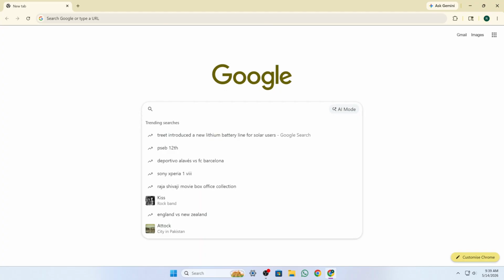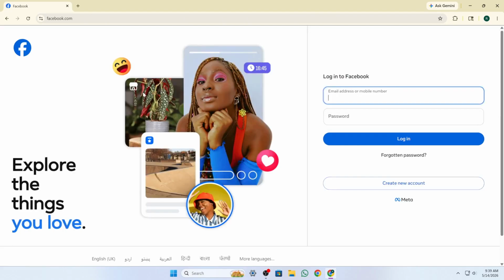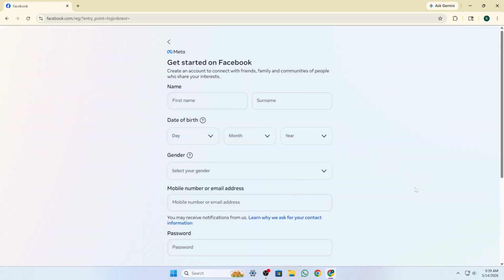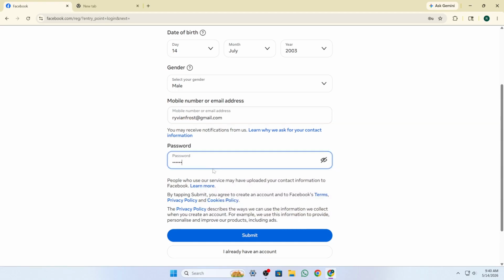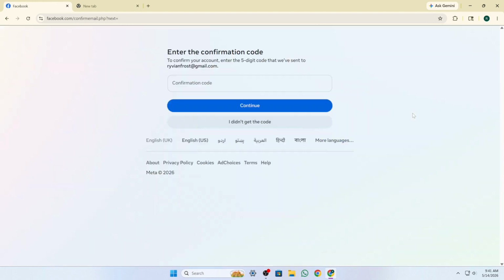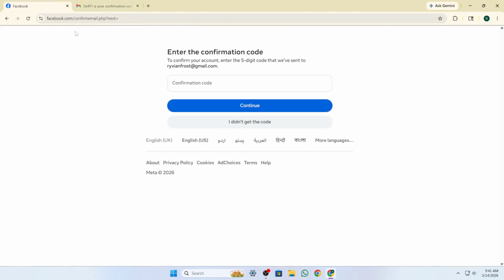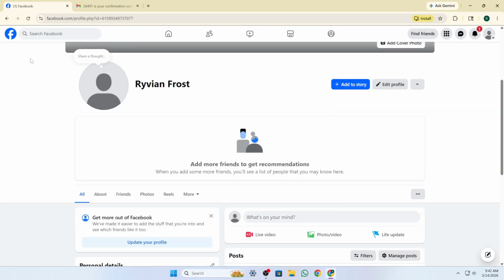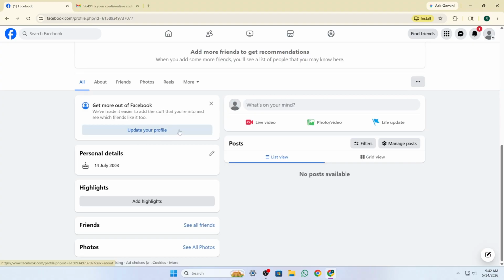How to Create a New Facebook Account on PC or Laptop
Learn how to create a brand new Facebook account on your PC or laptop step by step.

In this beginner friendly tutorial, Guide Maze shows you how to sign up for Facebook using Google Chrome on your computer.

In this video you will learn:

• How to create a Facebook account on PC
• How to sign up for Facebook on laptop
• How to verify Facebook account with email
• How to create a strong Facebook password
• How to open Facebook profile on computer
• How to complete Facebook profile setup

This tutorial is perfect for beginners who want to use Facebook for chatting, social networking, business, content creation, or personal use.